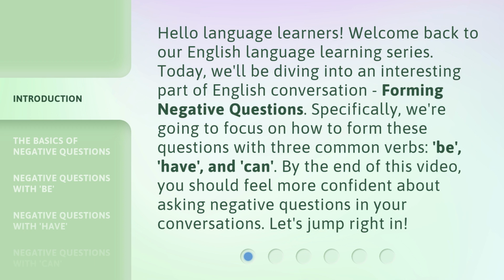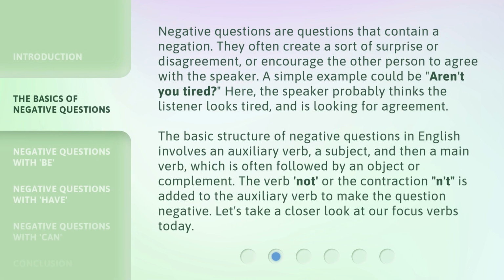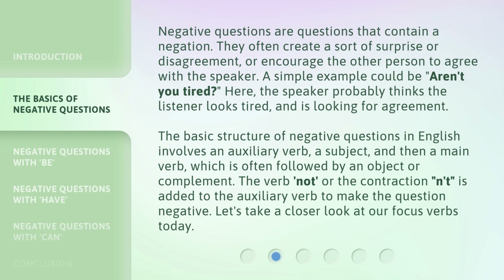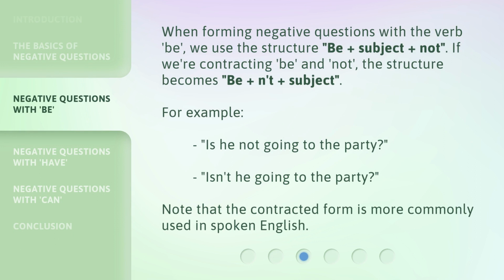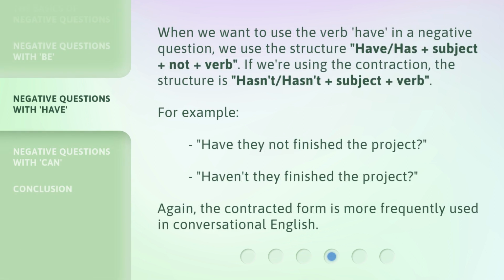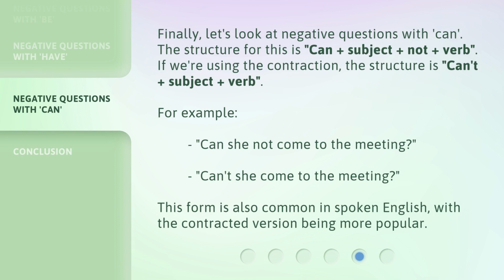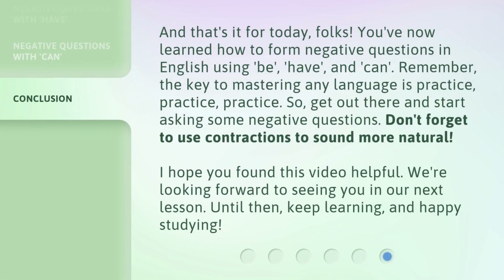Mastering Negative Questions in English: 'Be', 'Have', and 'Can'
Mastering Negative Questions in English: 'Be', 'Have', and 'Can' • Learn how to confidently form negative questions in English using the verbs 'be', 'have', and 'can'. This video will provide you with the basics of negative questions and guide you through the specific structures for each verb. By the end, you'll be able to ask engaging and impactful negative questions in your conversations!

00:00 • Introduction - Mastering Negative Questions in English: 'Be', 'Have', and 'Can'
00:44 • The Basics of Negative Questions
01:30 • Negative Questions with 'Be'
02:00 • Negative Questions with 'Have'
02:32 • Negative Questions with 'Can'